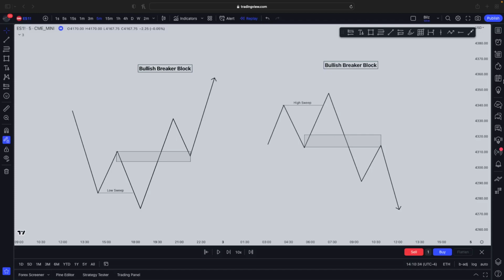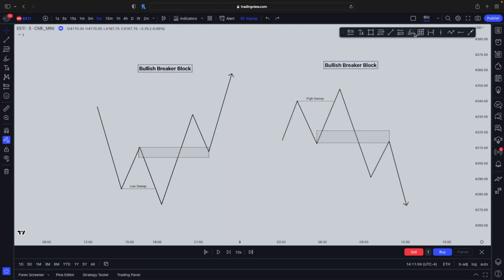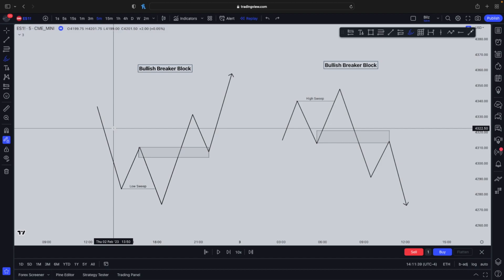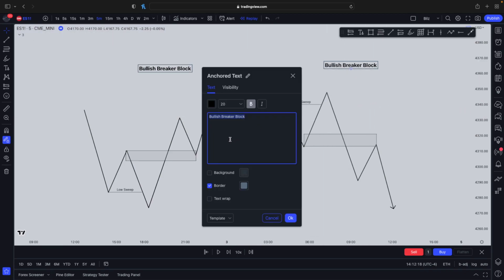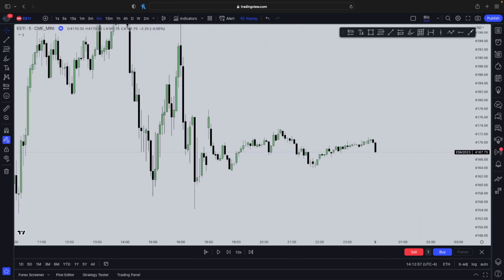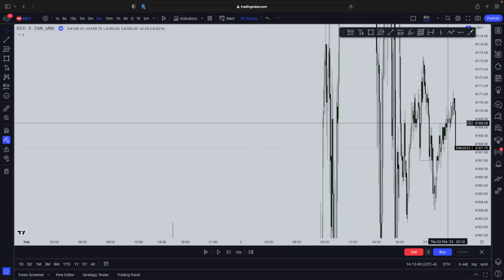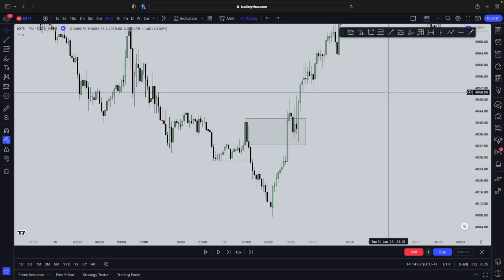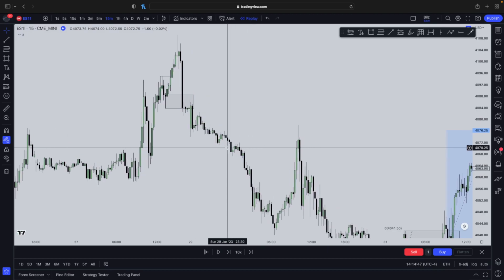ICT Breaker Block